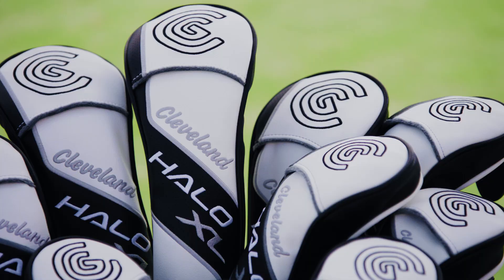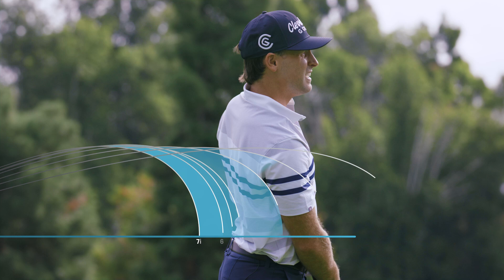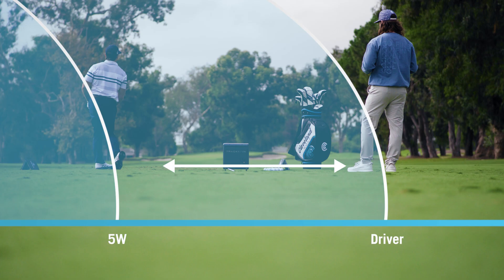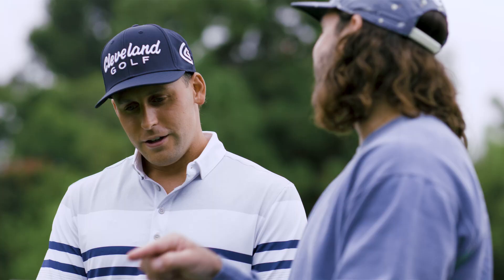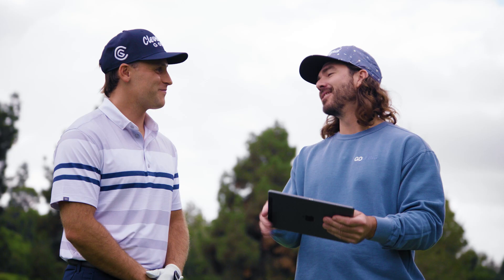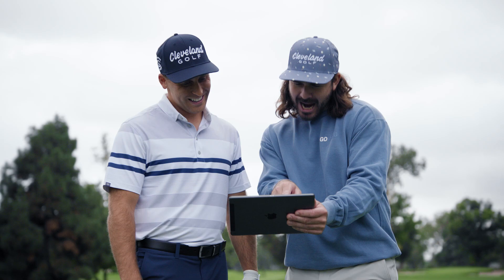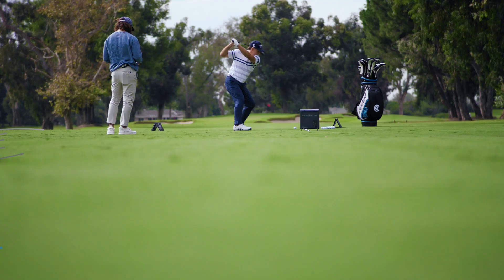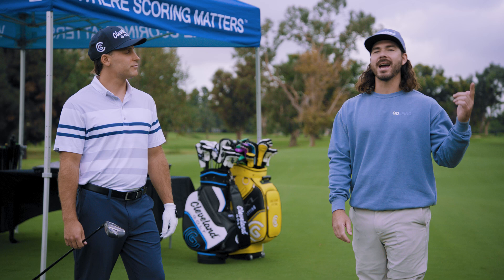HALO XL Woods Fitting With Jake Hutt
Forget everything you think you know about Fairway Woods, Hybrids, or how to pick long game clubs. All-new HALO XL Woods are changing things up.